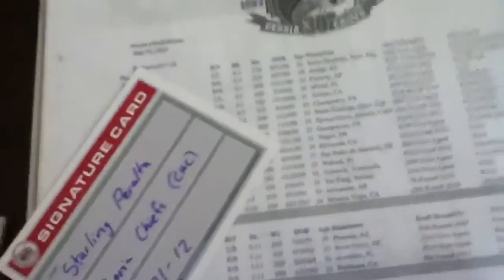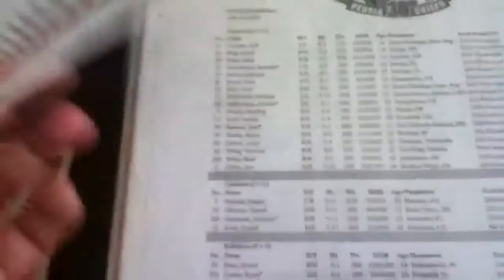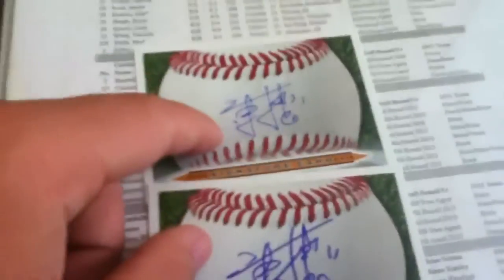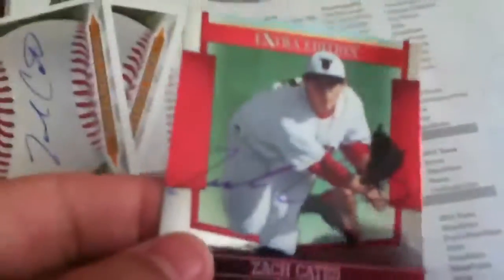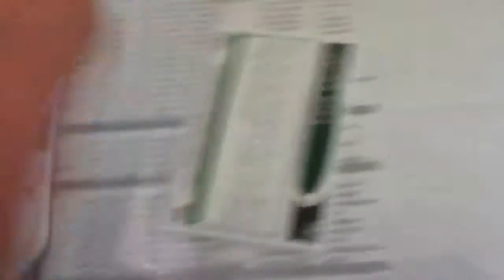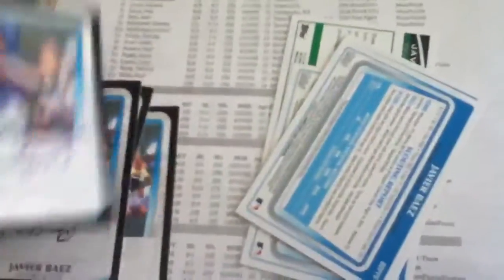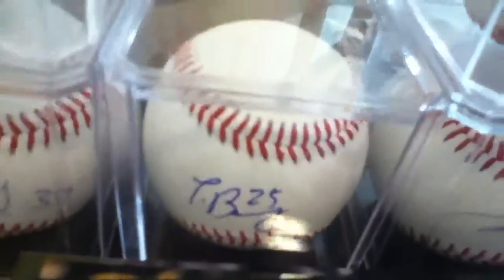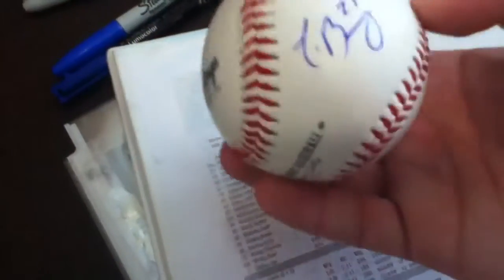Peoria Chiefs (Cubs) Silverhawks (D-Backs) IP **MAJOR MOJO**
Part 1 from Saturday Night.